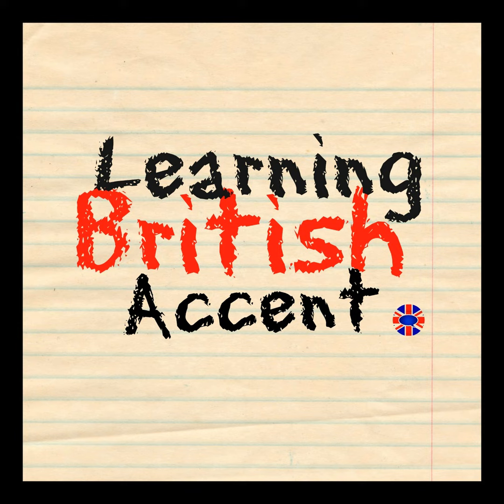Importance of Syllables - Syllable Quiz - Conversation Phrases Starting With B - Daily Goal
Would you like to speak English with an RP British accent?